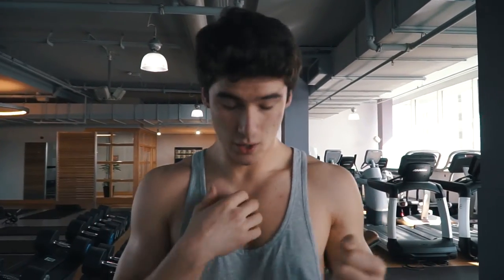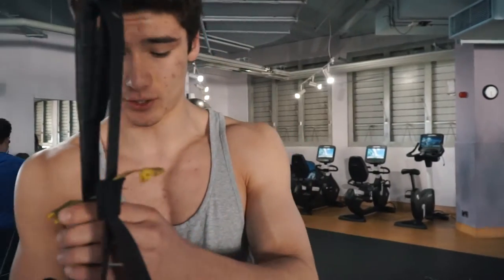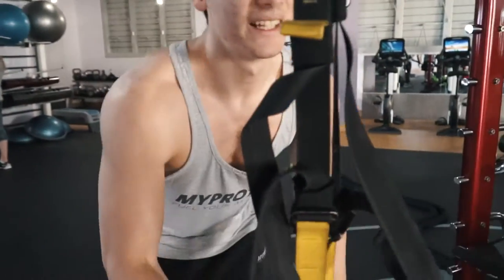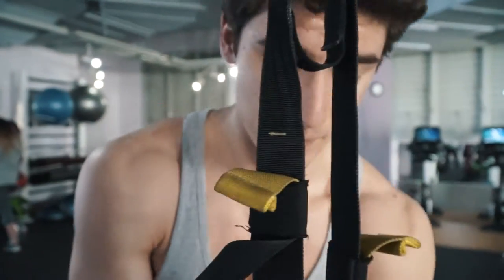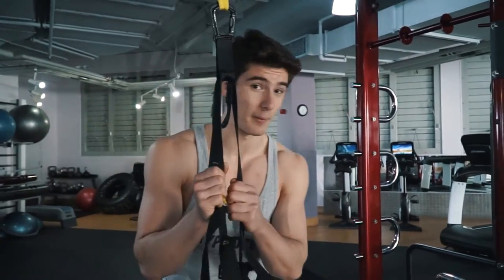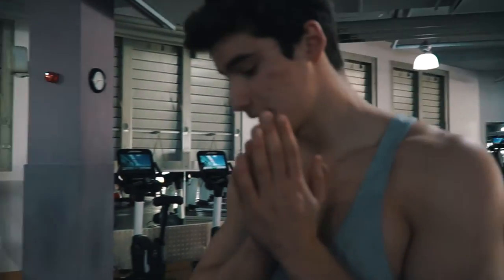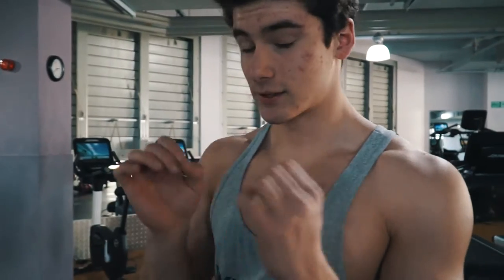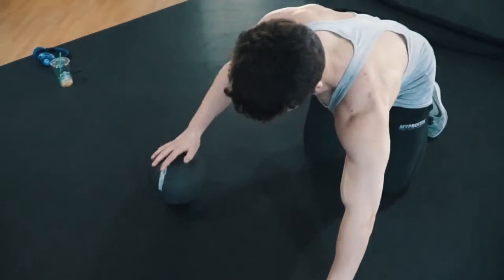This Is How I Train For My Physique - Raw Workout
How I train for my physique, here's a raw uncut workout. If we get 50 likes, I'll post another video like this ASAP!

GEAR:
Camera: Sony A7ii
2nd Camera: Canon G7x
Lens : Sony 18-105 F/4

Add me on snapchat: ImanGadzhi